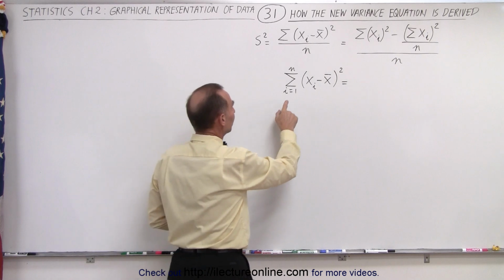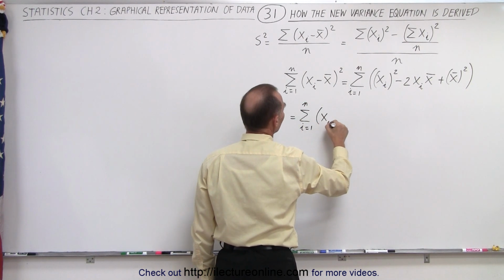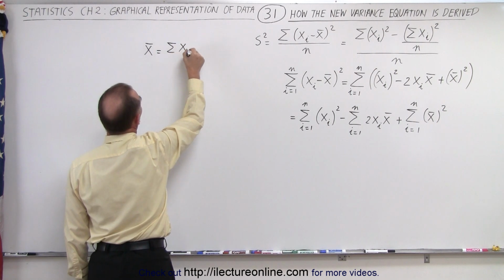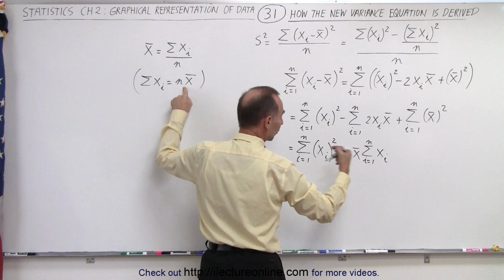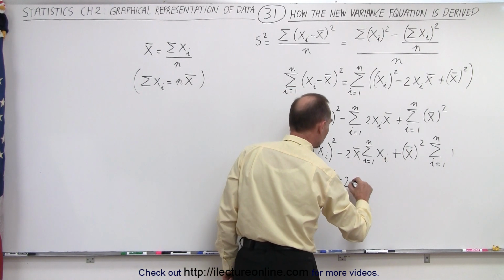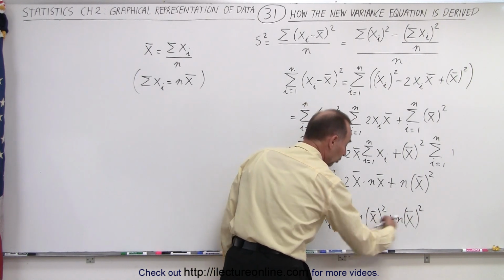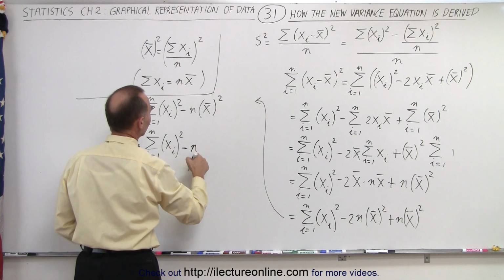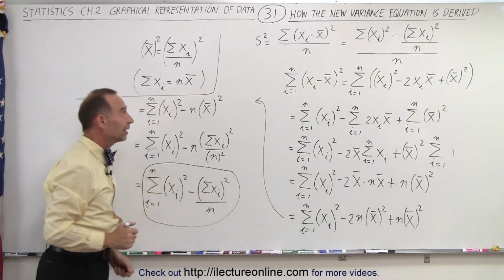Statistics: Ch 2 Graphical Representation of Data (31 of 62) The New Variance Equation Derived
We will learn how the NEW VARIANCE equation is derive.